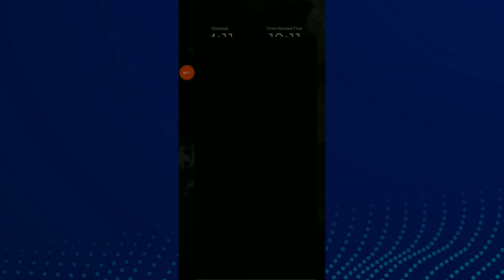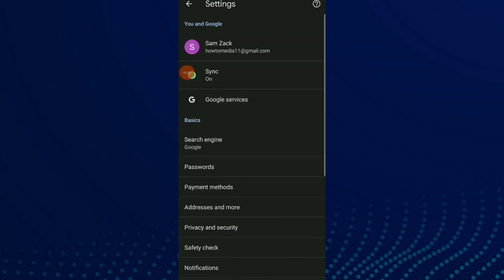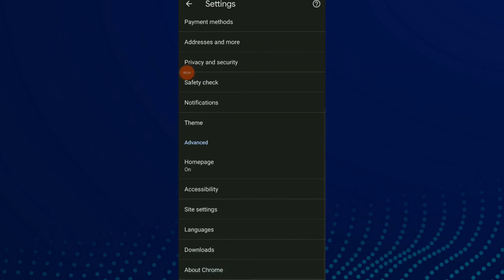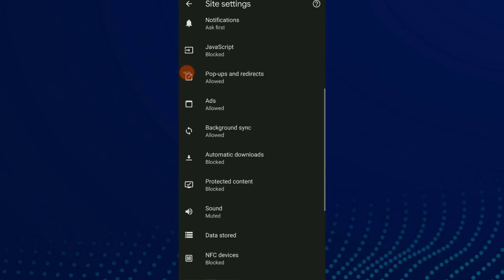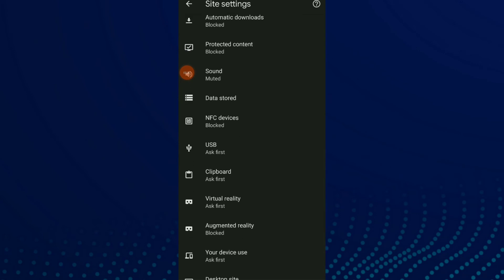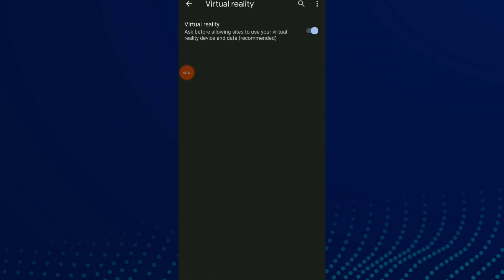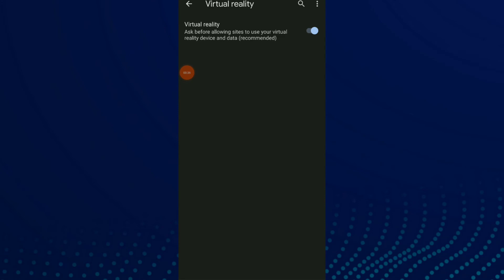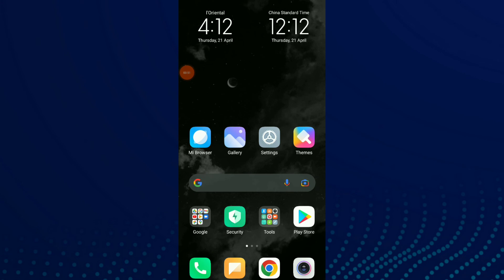How To Turn On/Off Virtual reality On Google Chrome Browser App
My idols on YouTube:
Mike Vestil
Ali Abdaal
biaheza
Kevin David
Incognito Money
Sara Finance
Everyday Money
Channel Makers
Vidiq
SuperHumans Life